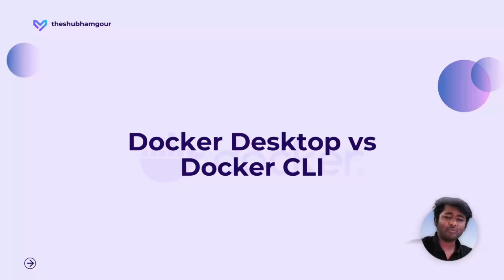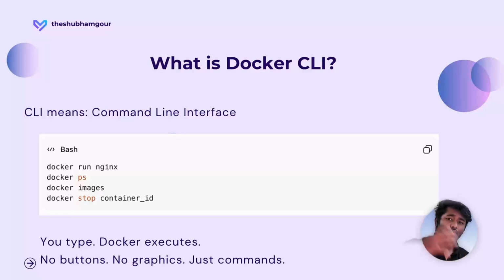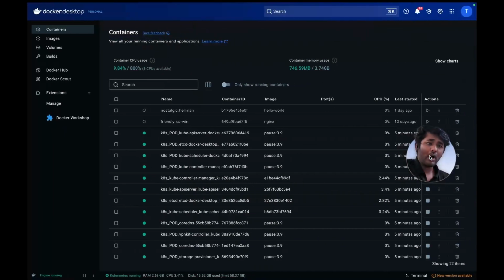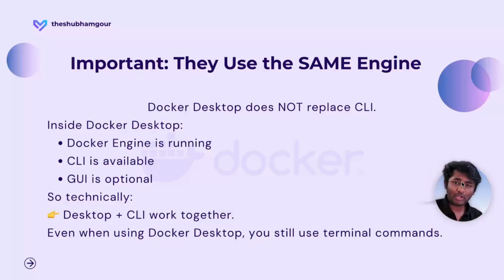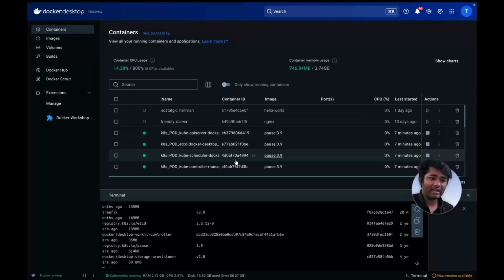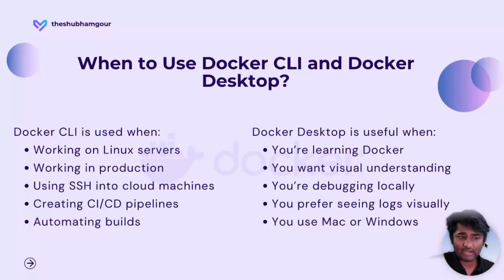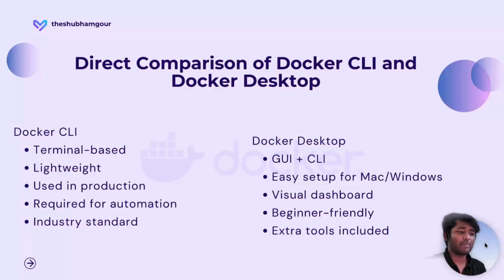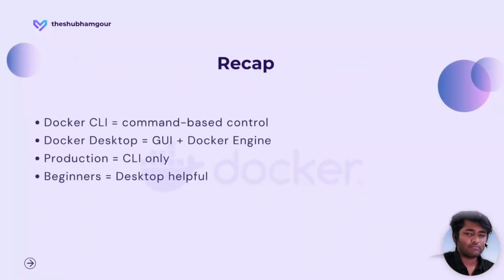Docker Desktop vs Docker CLI | What’s the Difference?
This video explains the differences between Docker CLI (Command Line Interface) and Docker Desktop, clarifying when to use each in a development workflow.

Core Concepts
Docker CLI (0:37–1:04): A command-based interface where users interact with the Docker Engine by manually typing commands like docker run or docker ps. It is lightweight, powerful, and essential for automation.
Docker Desktop (1:08–1:43): A GUI-based application that includes the Docker Engine plus a visual dashboard. It allows users to start, stop, and manage containers through buttons and visual logs instead of commands.
Key Comparisons
Technological Foundation (2:26–3:00): Both tools use the same underlying technology. Docker Desktop is essentially a GUI layer on top of the same CLI tools.
Use Cases (4:25–5:07):
Docker CLI: Recommended for production environments, CI/CD pipelines, and cloud-based automation.
Docker Desktop: Best for beginners, local debugging, or those who prefer a visual interface, especially on Windows or Mac systems.
Industry Reality (5:23–6:11): While Docker Desktop is user-friendly for learning, the industry standard relies heavily on Docker CLI for efficiency and scalability in production.